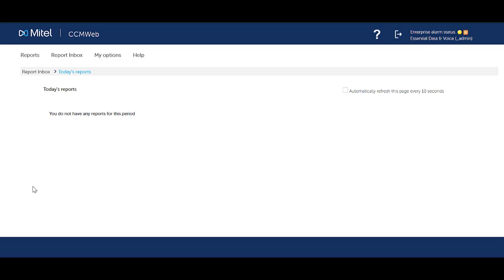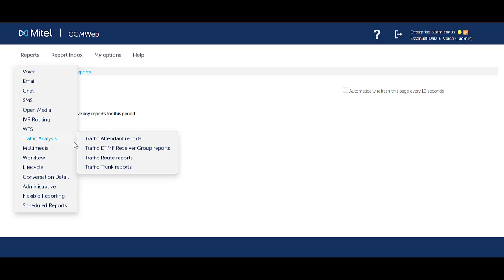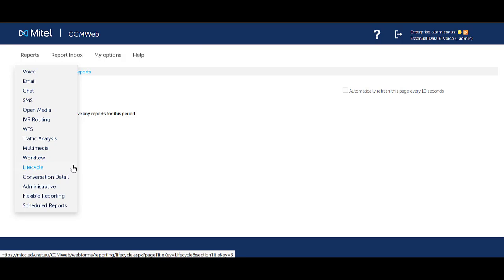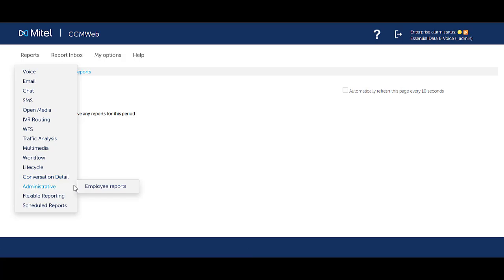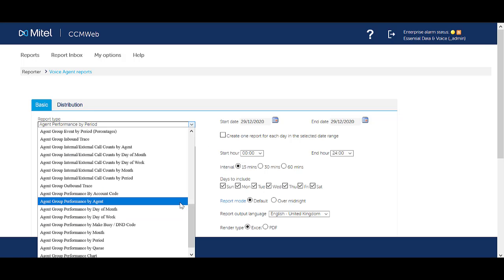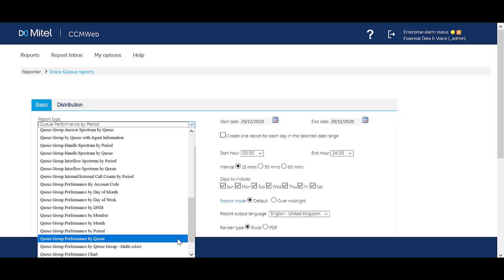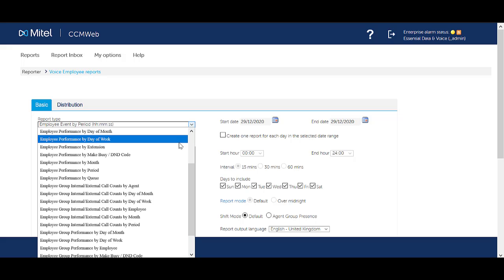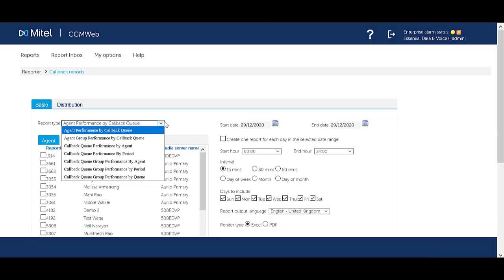Recommended Reports & Report Types